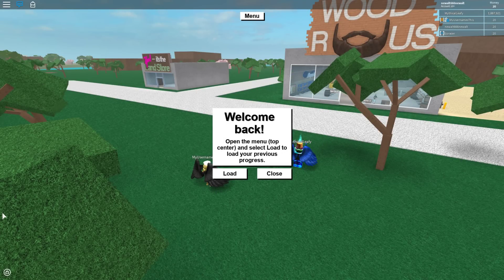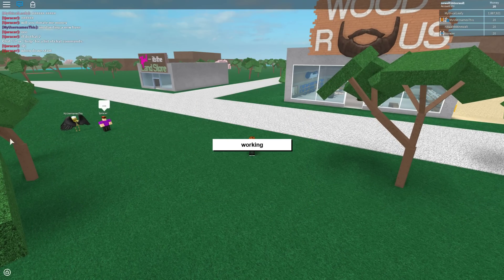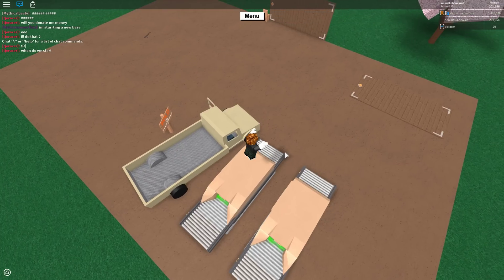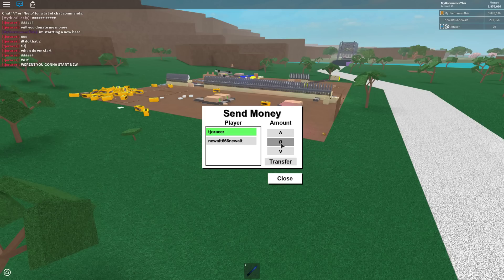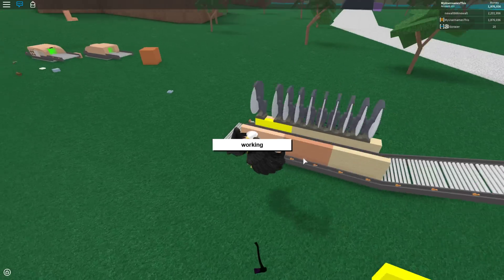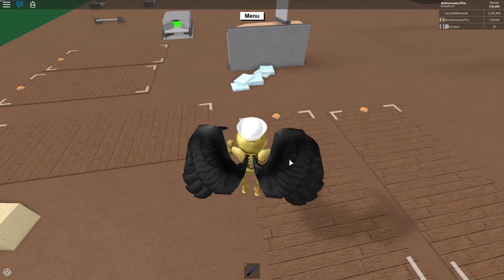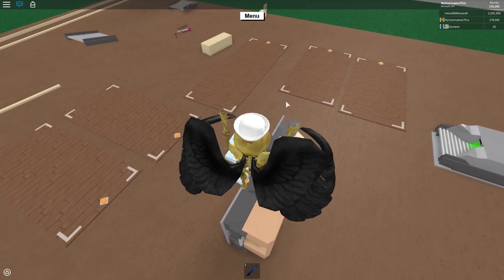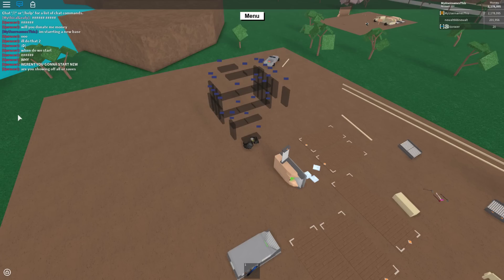Roblox: Lumber Tycoon 2: Transfer money between 2 slots on 1 pc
How to transfer money between 2 slots